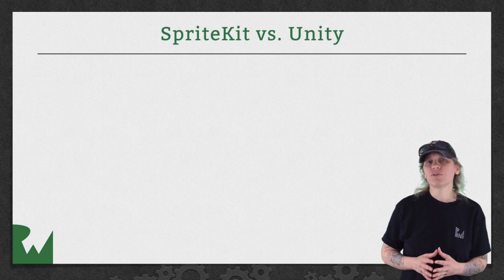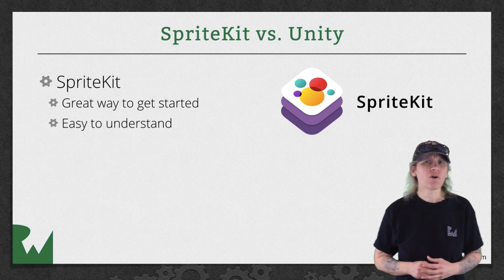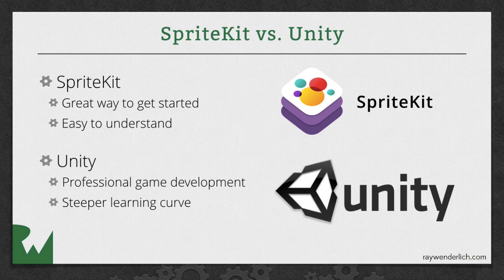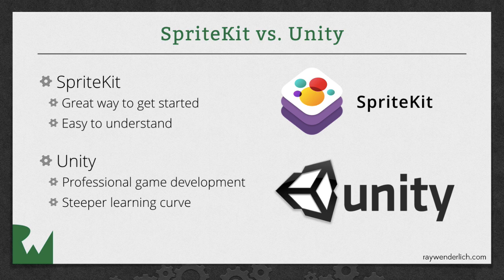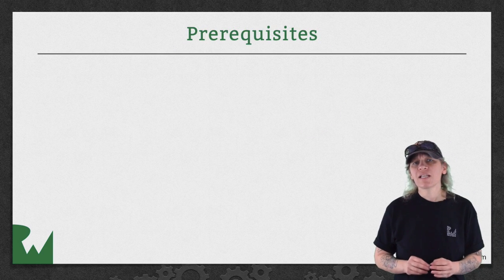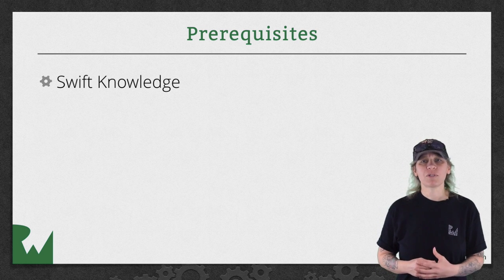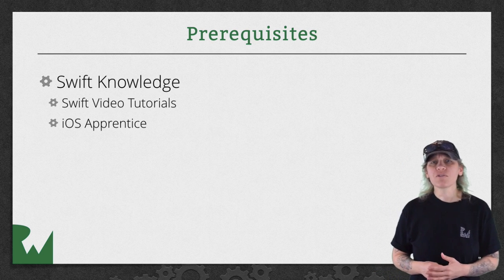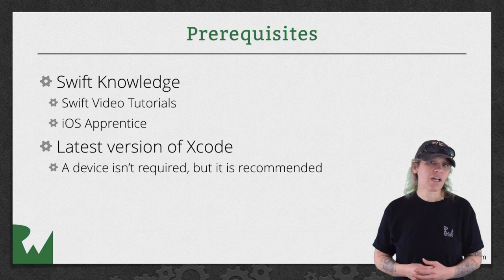Introduction - Beginning SpriteKit - raywenderlich.com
This video will introduce you to the course on how to make games with SpriteKit.

Sprite Content is Drawn by Presenting Scenes Inside a Sprite View

Animation and rendering is performed by an SKView object. You place this view inside a window, then render content to it. Because it is a view, its contents can be combined with other views in the view hierarchy.

Content in your game is organized into scenes, which are represented by SKScene objects. A scene holds sprites and other content to be rendered. A scene also implements per-frame logic and content processing. At any given time, the view presents one scene. As long as a scene is presented, its animation and per-frame logic are automatically executed.

To create a game or app using SpriteKit, you either subclasses the SKScene class or create a scene delegate to perform major game-related tasks. For example, you might create separate scene classes to display a main menu, the gameplay screen, and content displayed after the game ends. You can easily use a single SKView object in your window and switch between different scenes. When you switch scenes, you can use the SKTransition class to animate between the two scenes.

A Node Tree Defines What Appears in a Scene.

The SKScene class is a descendant of the SKNode class. When using SpriteKit, nodes are the fundamental building blocks for all content, with the scene object acting as the root node for a tree of node objects. The scene and its descendants determine which content is drawn and how it is rendered.

Each node’s position is specified in the coordinate system defined by its parent. A node also applies other properties to its content and the content of its descendants. For example, when a node is rotated, all of its descendants are rotated also. You can build a complex image using a tree of nodes and then rotate, scale, and blend the entire image by adjusting the topmost node’s properties.

The SKNode class does not draw anything, but it applies its properties to its descendants. Each kind of drawable content is represented by a distinct subclass in SpriteKit. Some other node subclasses do not draw content of their own, but modify the behavior of their descendants. For example, you can use an SKEffectNode object to apply a Core Image filter to an entire subtree in the scene. By precisely controlling the structure of the node tree, you determine the order in which nodes are rendered.

All node objects are responder objects, descending either from
UIResponder or NSResponder, so you can subclass any node class and create new classes that accept user input. The view class automatically extends the responder chain to include the scene’s node tree.

See SKNode reference for more information.

Textures Hold Reusable Graphical Data

Textures, represented as SKTexture objects, are shared images used to render sprites. Always use textures whenever you need to apply the same image to multiple sprites. Usually you create textures by loading image files stored in your app bundle. However, SpriteKit can also create textures for you at runtime from other sources, including Core Graphics images or even by rendering a node tree into a texture.

SpriteKit simplifies texture management by handling the lower-level code required to load textures and make them available to the graphics hardware. Texture management is automatically managed by SpriteKit. However, if your game uses a large number of images, you can improve its performance by taking control of parts of the process. Primarily, you do this by telling SpriteKit explicitly to load a texture.